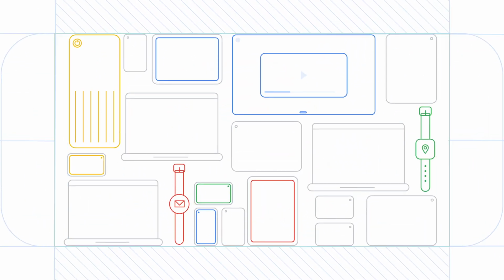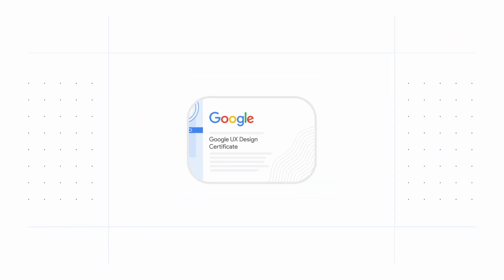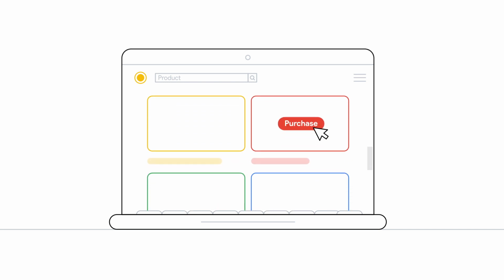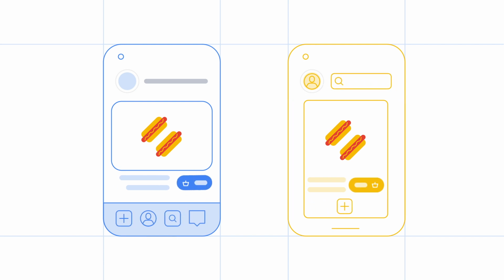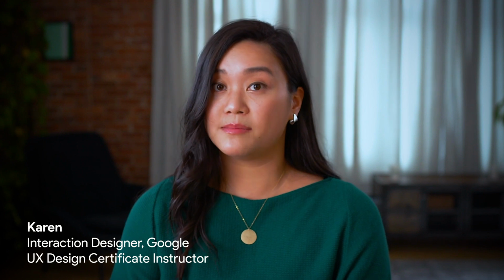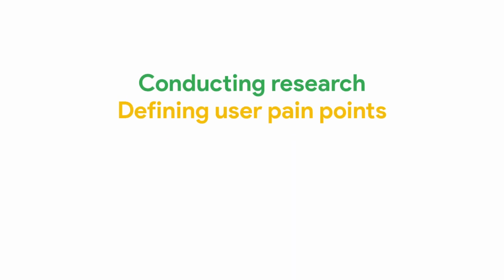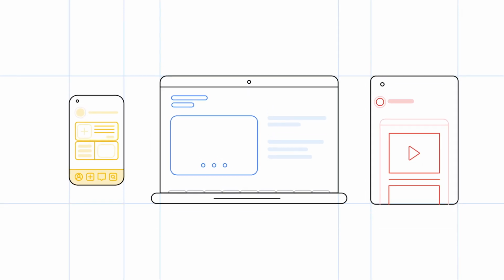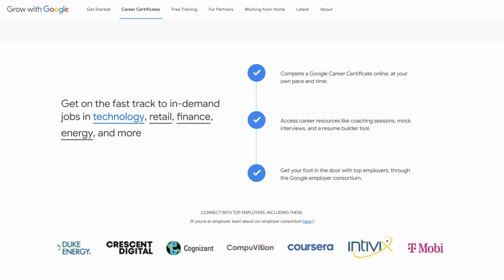Your path to in-demand jobs in UX design | Google Career Certificates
If creating solutions, showing empathy, and organizing are in your wheelhouse, a career in UX design is within reach. Learn more about Google UX Design Certificate